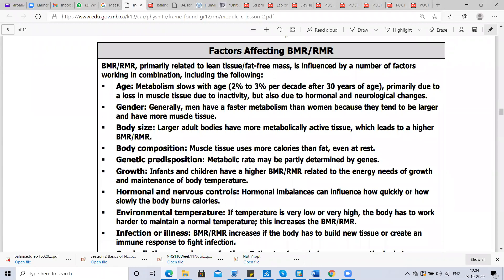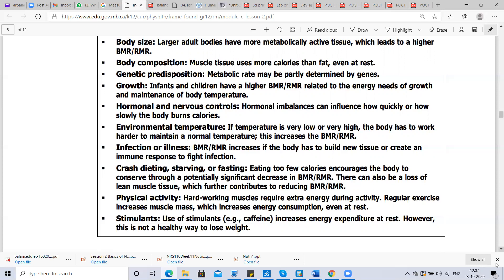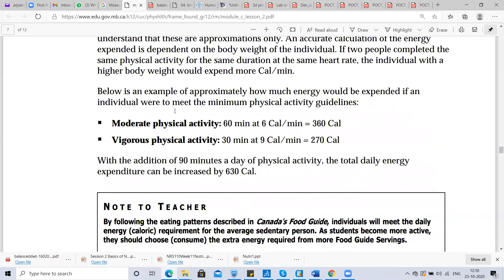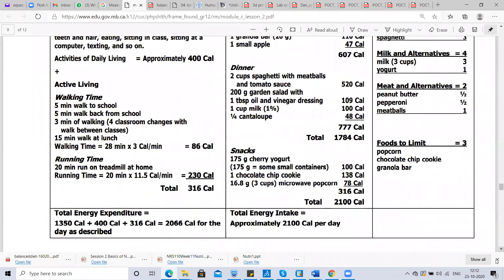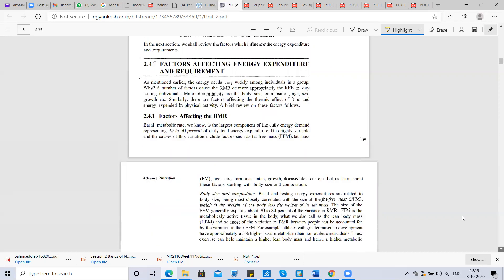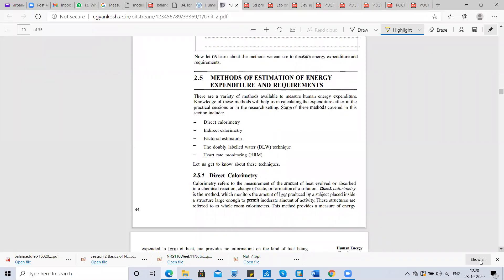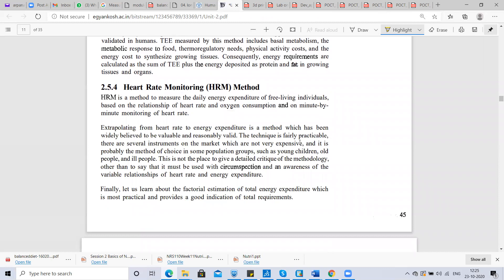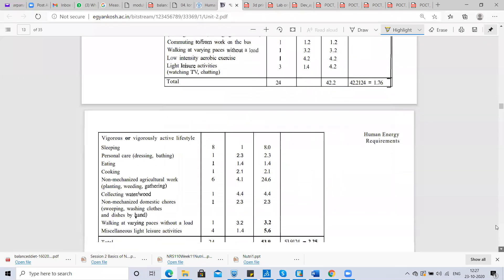Factors affecting BMR